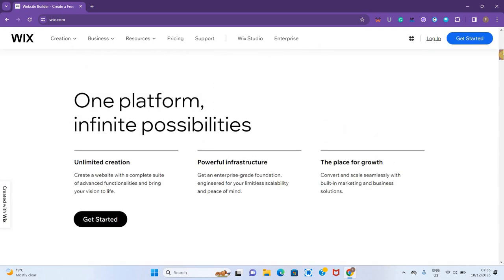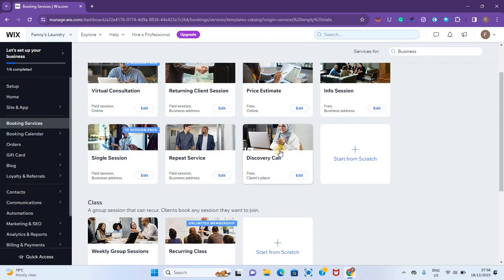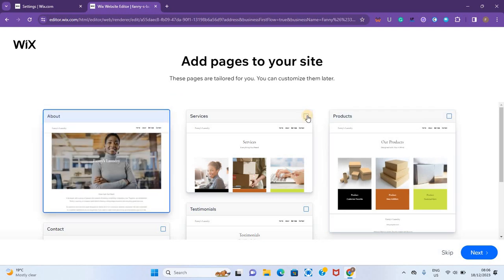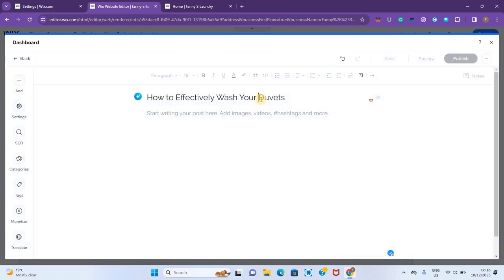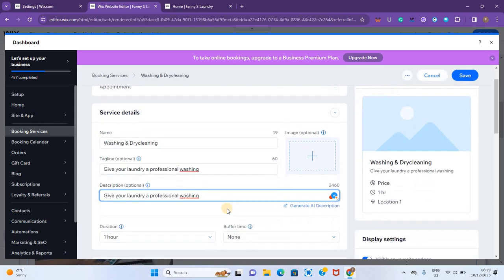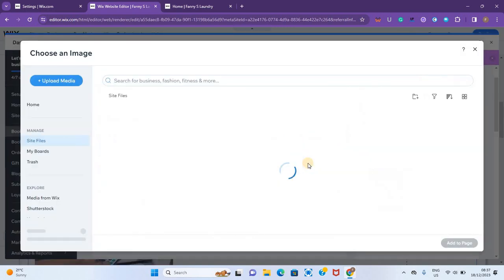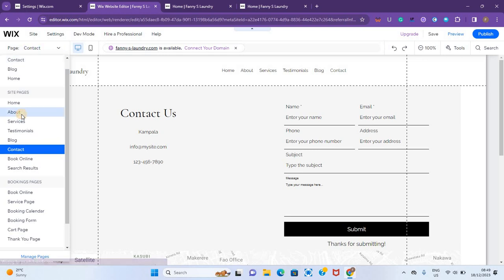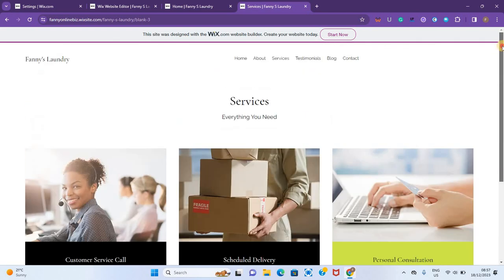How To Create a Website with Wix - Wix Tutorial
In this step-by-step guide, you'll learn how to build a professional website using Wix, a user-friendly platform for crafting beautiful online spaces.

In this video, we cover:

- Getting started with Wix: Signing up and exploring the interface
- Choosing the right template for your website
- Customizing your site's design and layout with Wix's intuitive drag-and-drop editor
- Adding pages, sections, and elements to enhance functionality and visual appeal